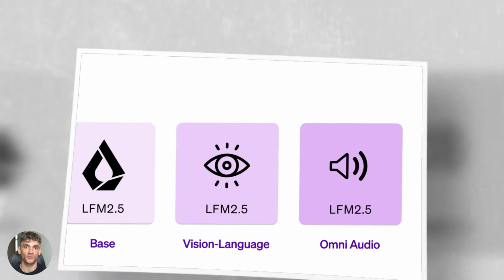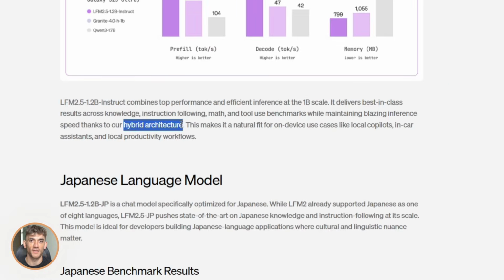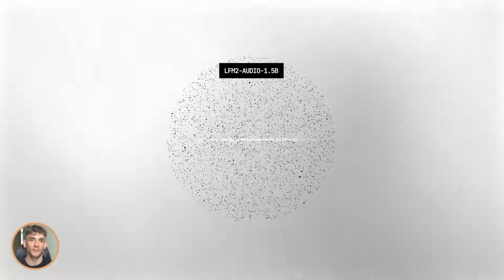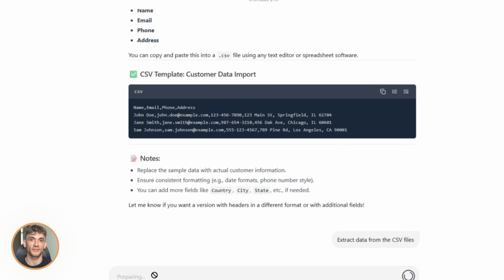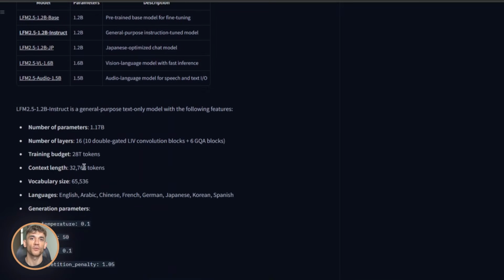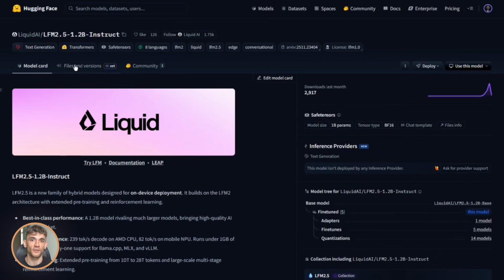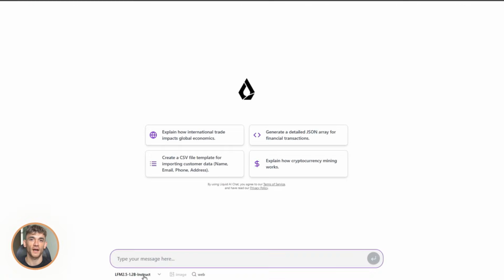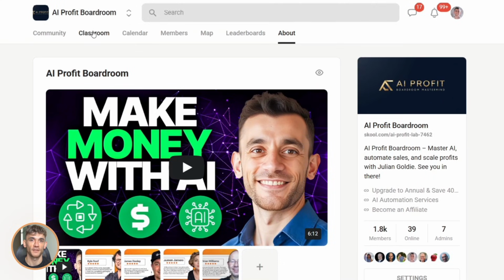Build Anything with LFM 2.5! Here's how 🤯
LFM 2.5: Build Powerful Offline AI Apps on Your Phone

Learn how to use Liquid AI's LFM 2.5, a 1.2B parameter model that runs entirely on your device with no cloud costs. This video covers technical specs, real-world use cases, and a step-by-step guide to deploying local AI agents today.

00:00 - Intro to LFM 2.5
01:08 - Why It’s a Game Changer
02:26 - 4 Real-World Use Cases
04:39 - Technical Specs & Performance
05:49 - How to Use LFM 2.5
06:44 - Benchmarks & Comparison
07:29 - Getting Started Locally